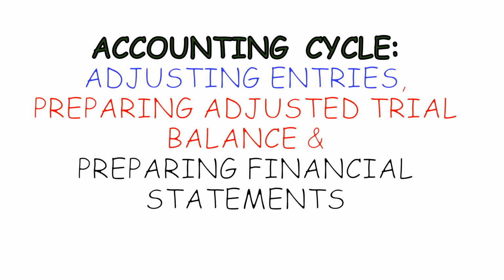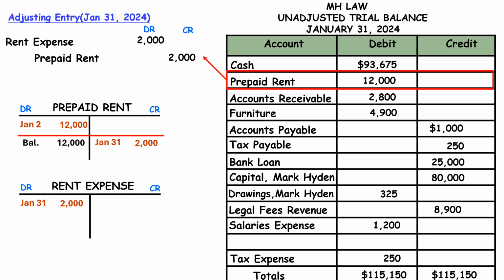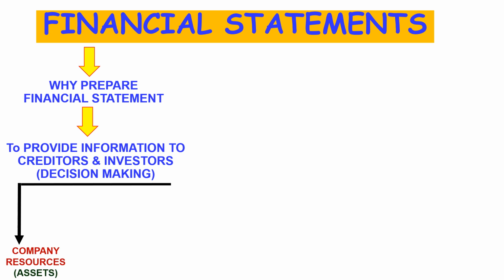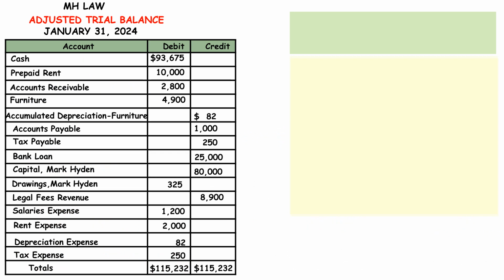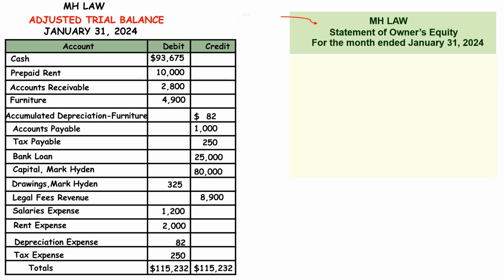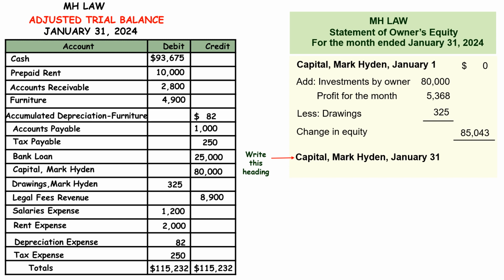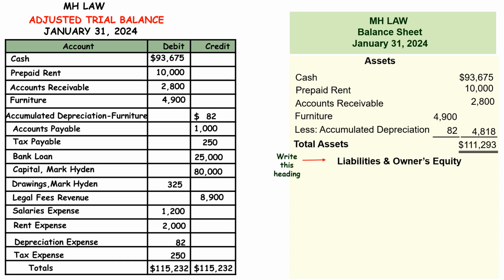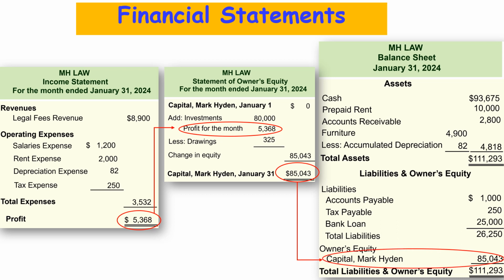ACCOUNTING CYCLE: PREPARING FINANCIAL STATEMENTS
This video will teach you how to prepare financial statements a trial balance. Also, we discuss adjusting entries and how to prepare adjusted trial balance.